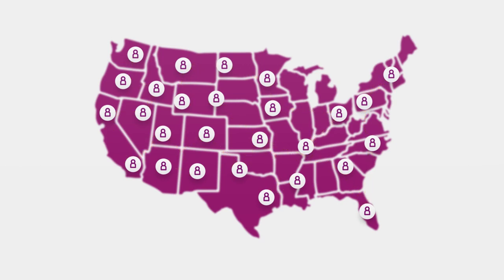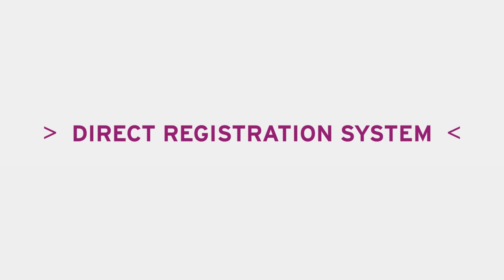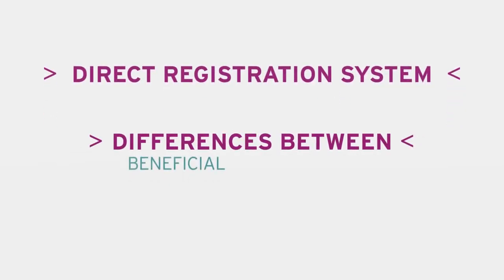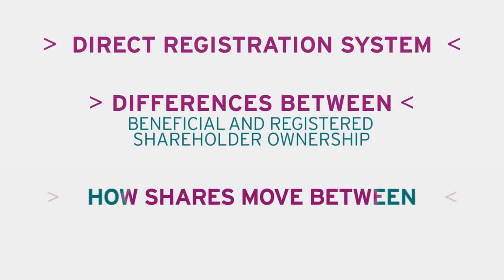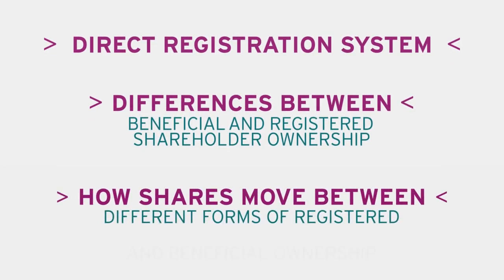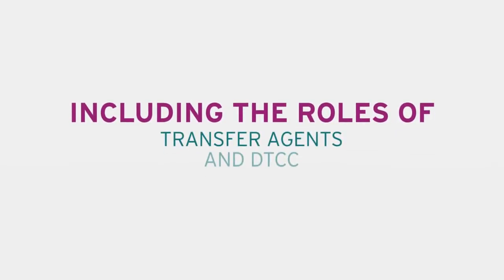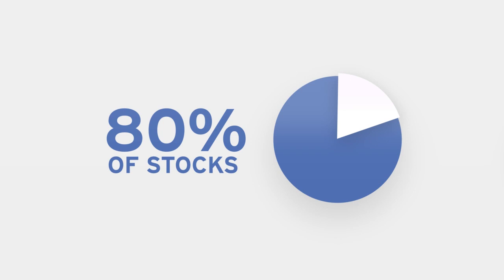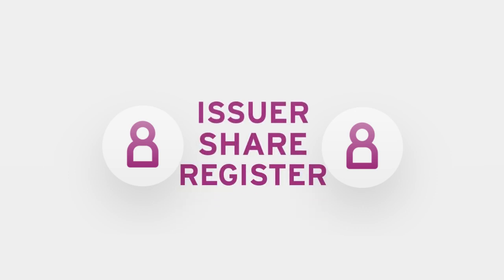The Equities Market Ecosystem in the US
This overview of the equities market ecosystem in the US is designed to familiarize retail investors and other interested parties with different forms of stock ownership and show how transactions are settled and registered.

By the end of this video, you’ll be familiar with the Direct Registration System, the differences between beneficial and registered shareholder ownership, and how shares move between the different forms of registered and beneficial ownership, including the roles of transfer agents and DTCC.